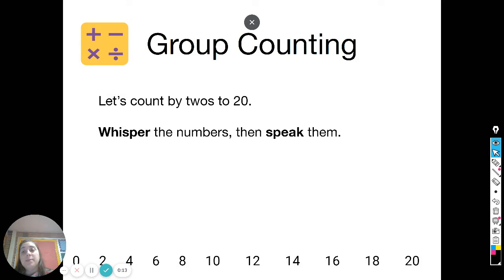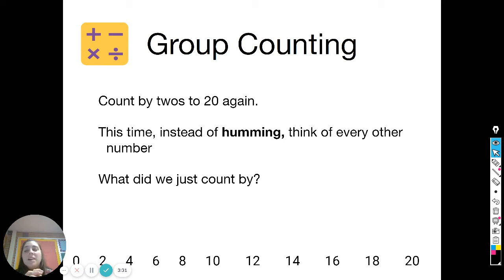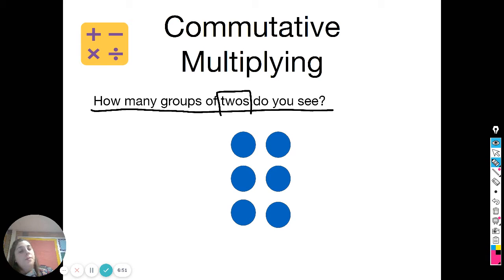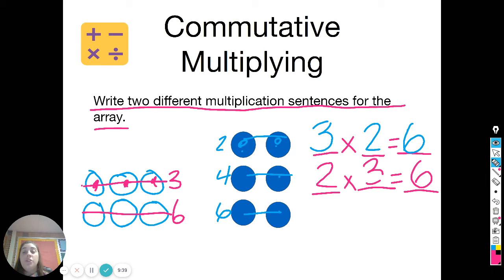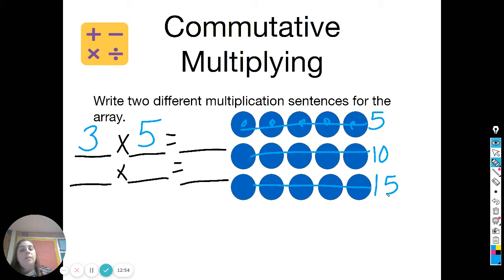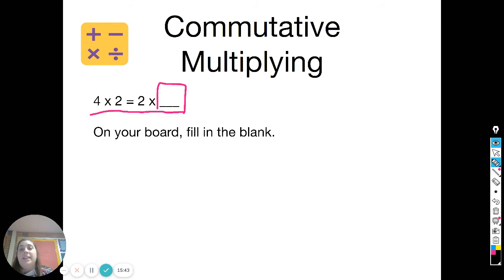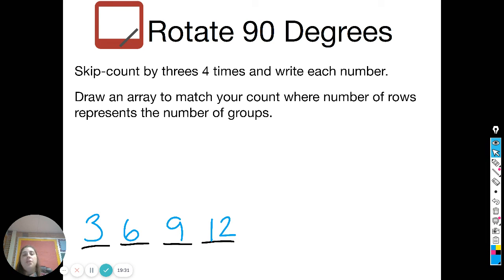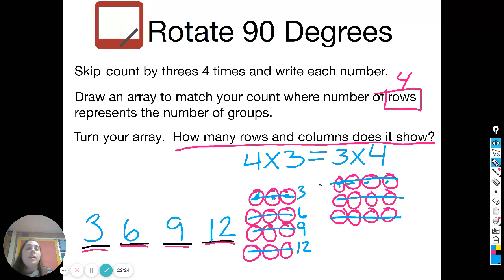Module 1 Lesson 8 Fluency